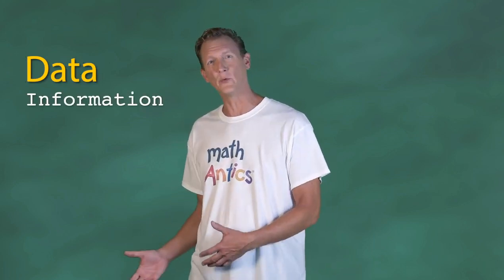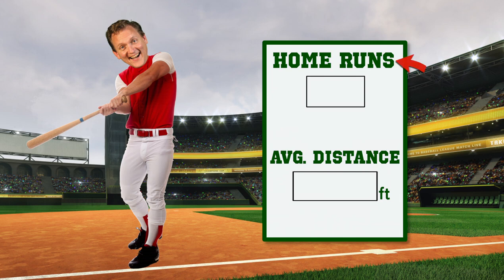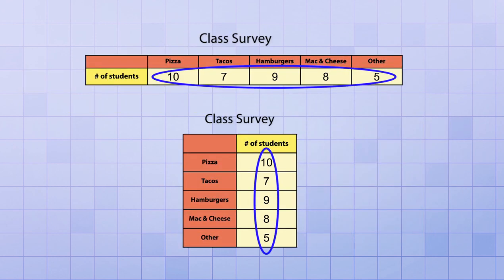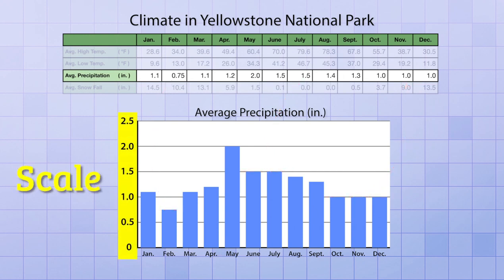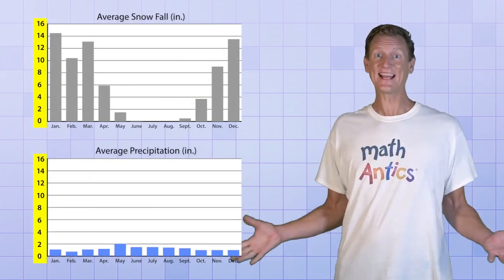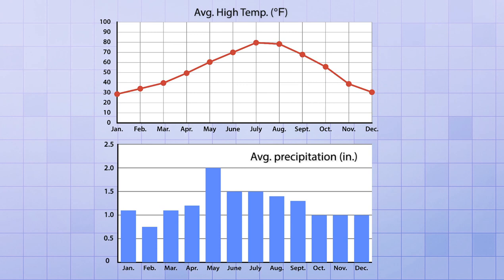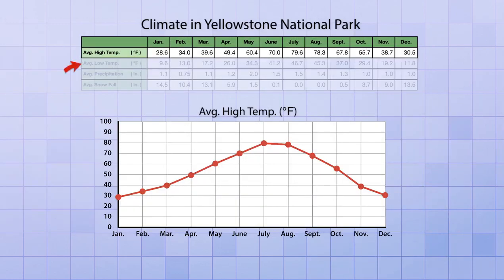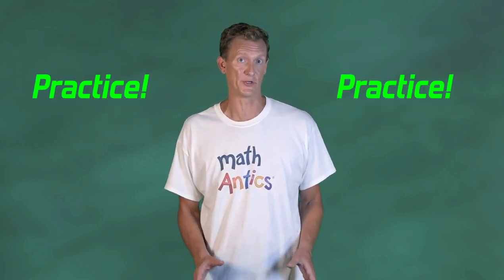Data and Graphs 101: Understanding Charts and Visualizing Data for Beginners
Are you new to the world of data and graphs? In this video, we will cover the basics of charts, including line, bar, histogram, and pie, and explore the different types of data structures, such as quantitative, continuous, and discrete. We will also dive into important concepts like median, standard deviation, and data visualization techniques. By the end of this video, you will have a solid understanding of how to interpret and handle data, and how to create effective visualizations. Join us on this journey to master data and graphs!